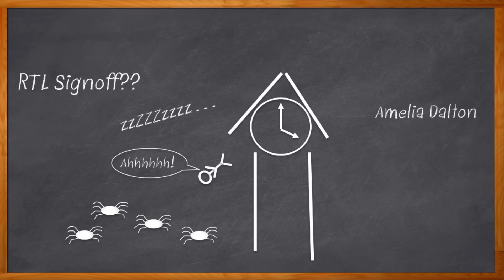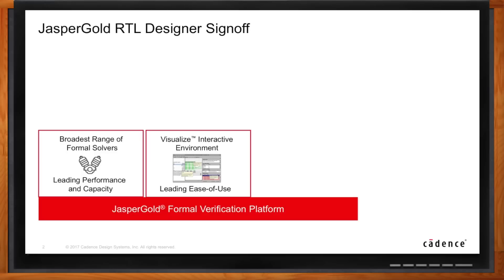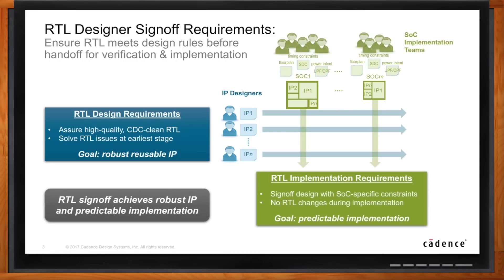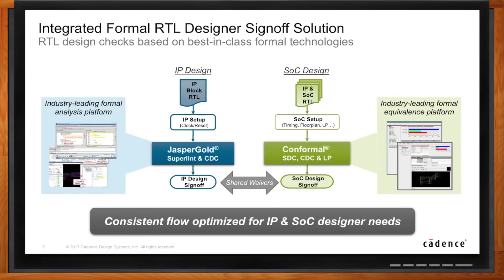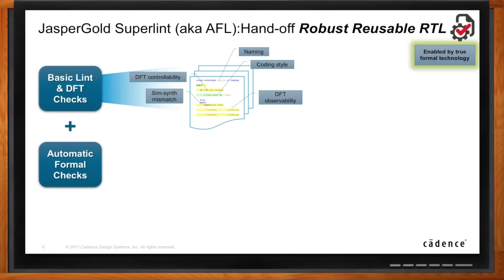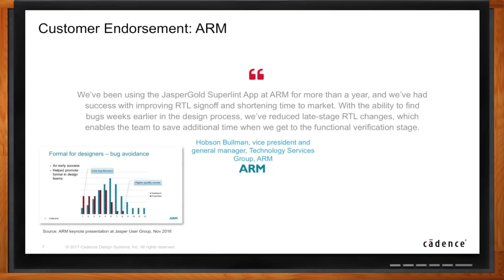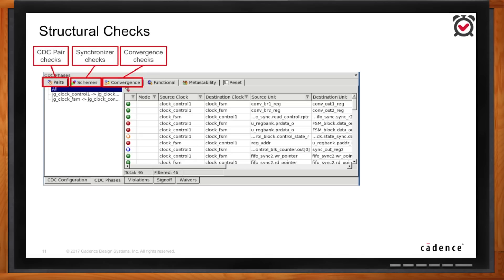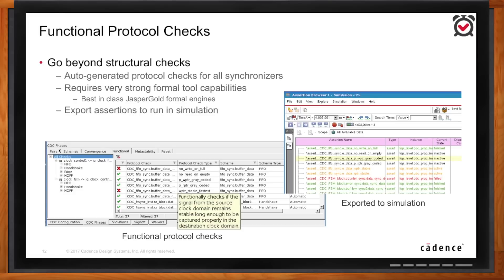JasperGold RTL Designer Signoff with Superlint and CDC -- Cadence Design Systems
RTL signoff is becoming the preferred design methodology for many teams today. But, verifying that your RTL will give you back the chip you want - the first time - is a challenging task. In this episode of Chalk Talk, Amelia Dalton chats with Pete Hardee of Cadence Design Systems about JasperGold, a comprehensive solution that will help you do RTL signoff with confidence.